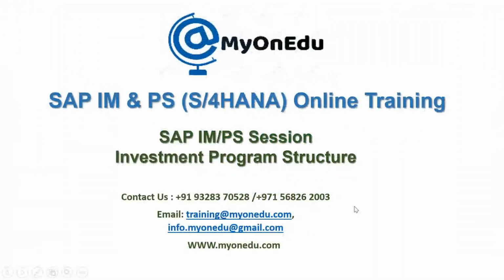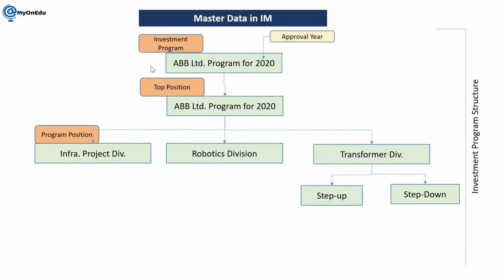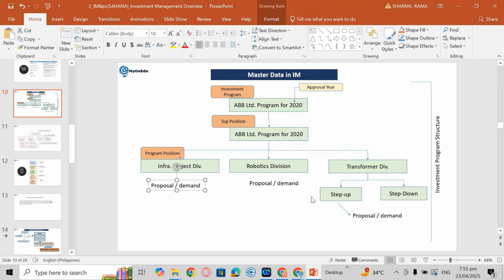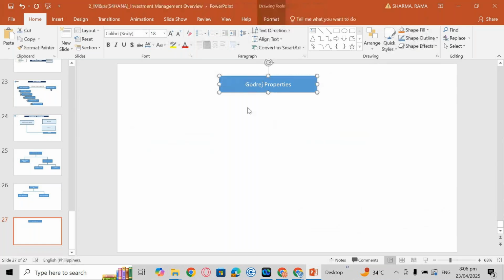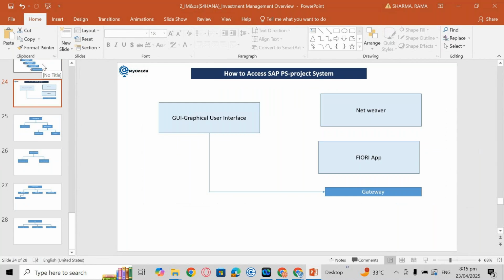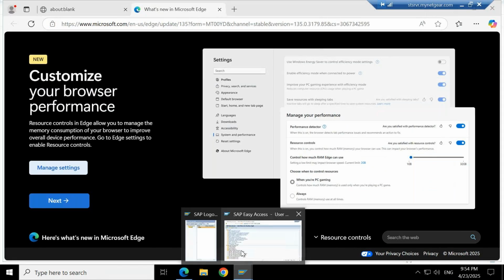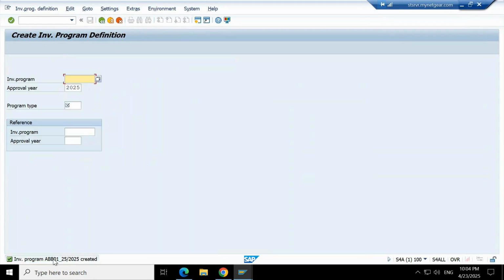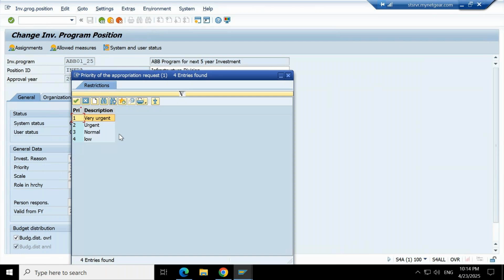Master Data in SAP IM